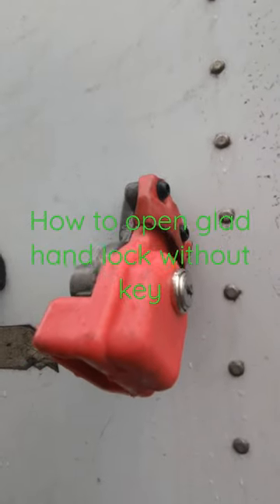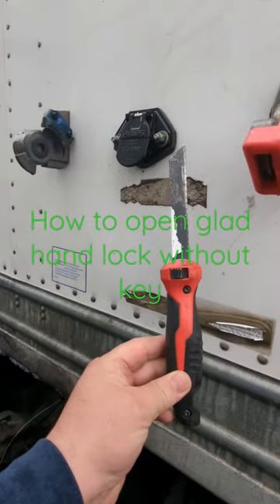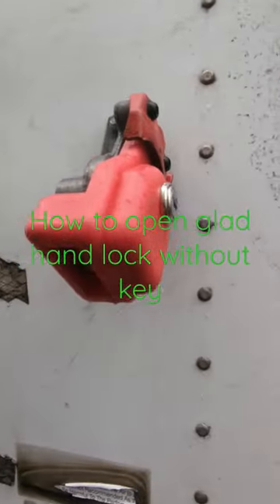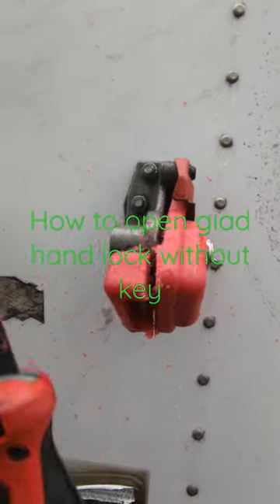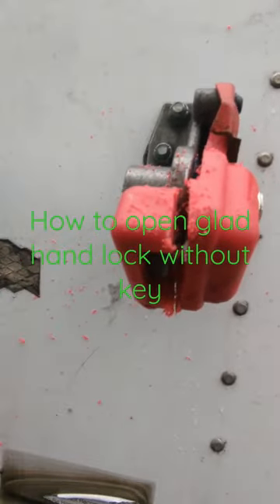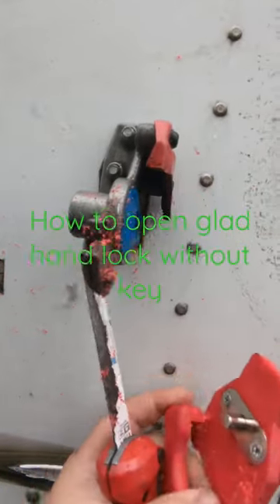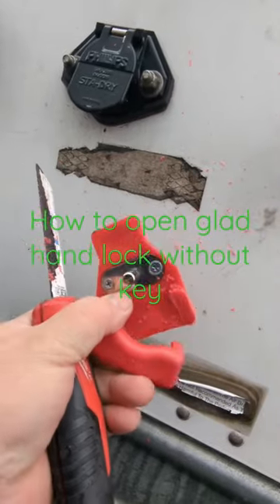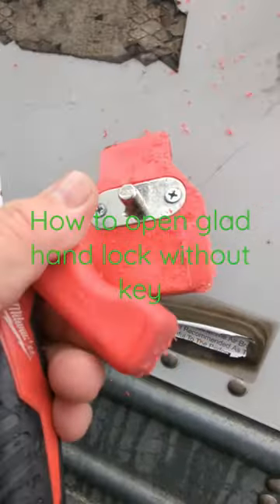How to open the glad hand lock or emergency line lock without key